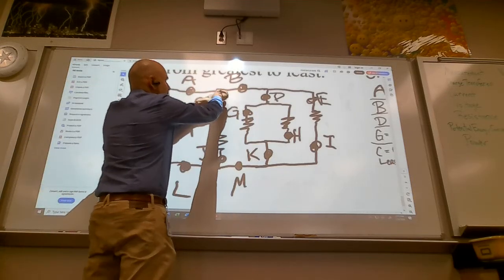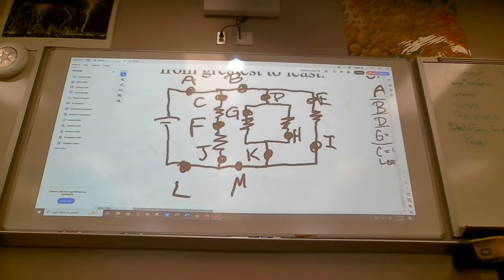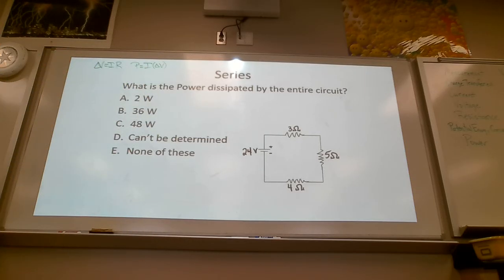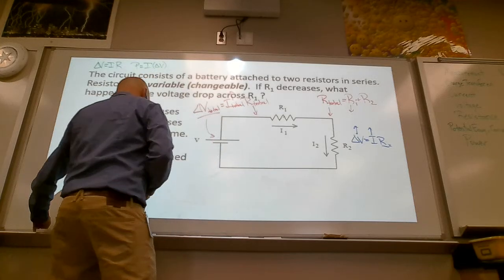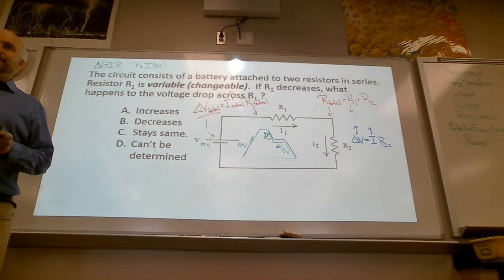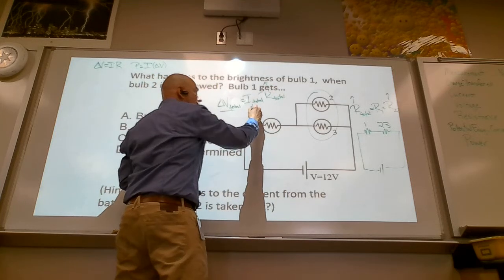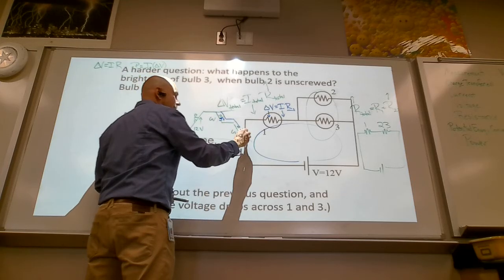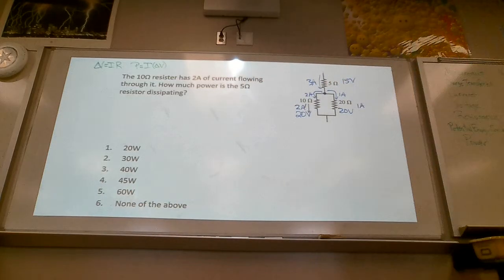Challenge circuit problems - March 5, 2026